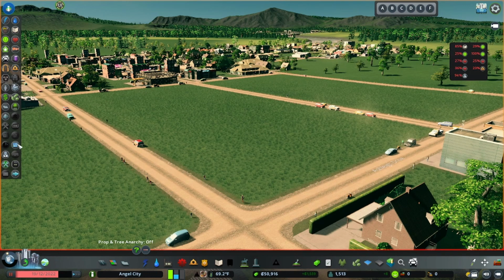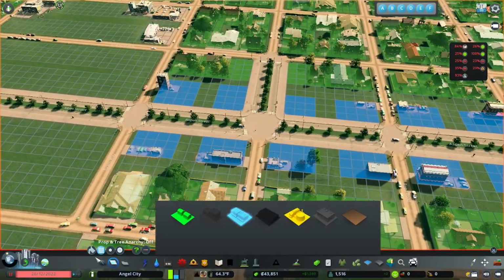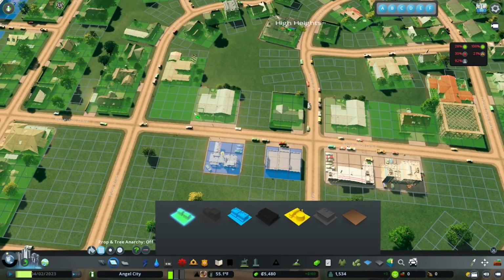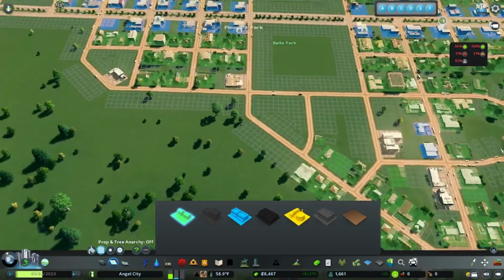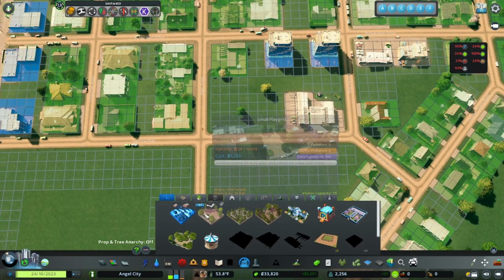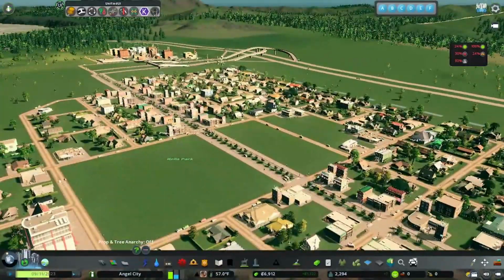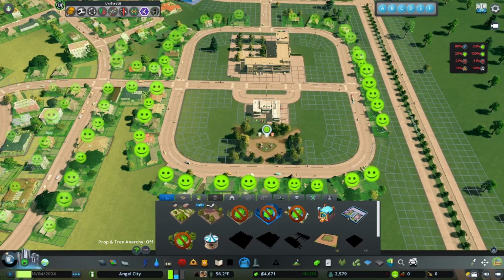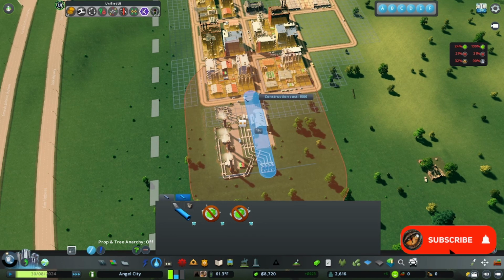Angel City Ep 2 - Growing | Cities Skylines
Episode 2 for the First City for my First YouTube Video!  Please come join me as I share my playtime with you.

Playtime Details
➤City:  Angel City
➤Map: River Runs
➤Cities Skylines Angel City Mods, Assets, Setup Collection:

Music
➤Music Composed by Ean Grimm